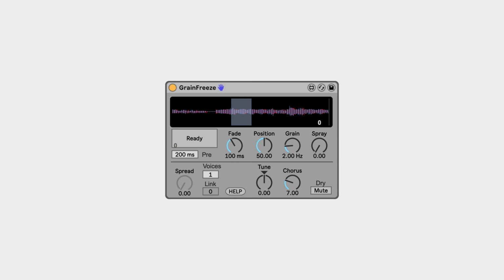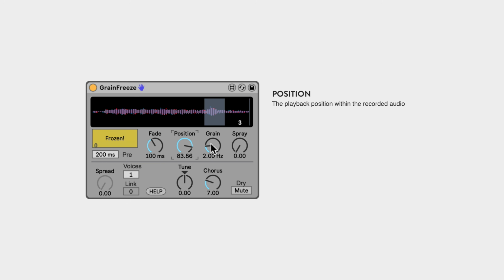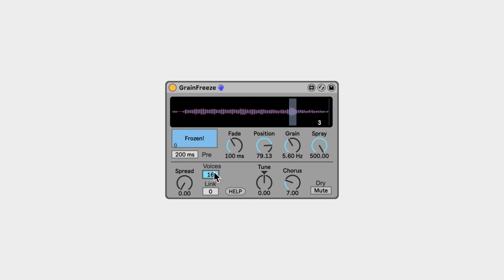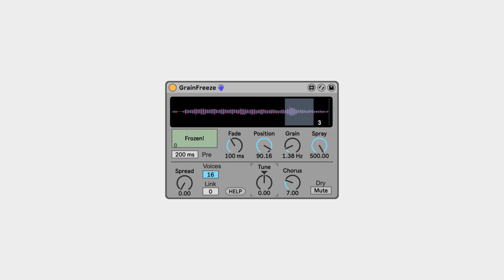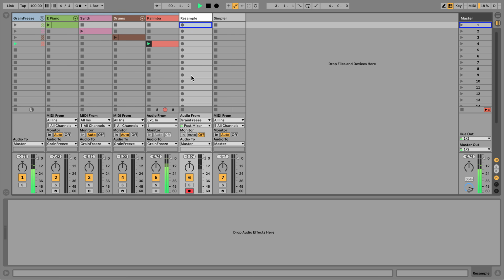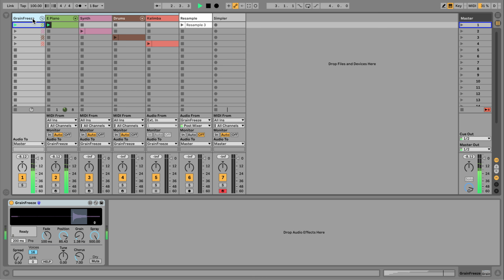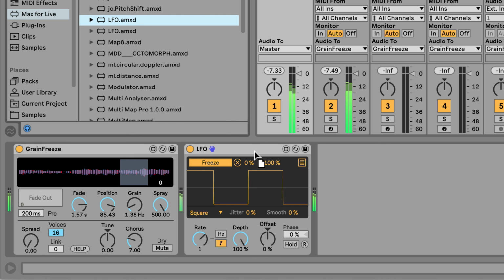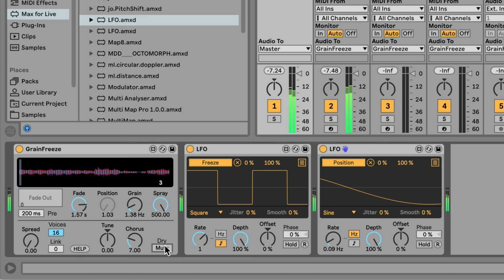Create Lush Soundscapes with GrainFreeze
Turn any sound into a lush, shimmery soundscape with the free GrainFreeze MaxForLive device.

📺 WHAT IS MAXFORLIVE?

💬 QUESTIONS?

Hi 👋🏻 my name is Tom; I’m a music maker and Ableton Certified Trainer. I help people be more creative with Ableton Live. Download instruments and effects and watch tutorial videos